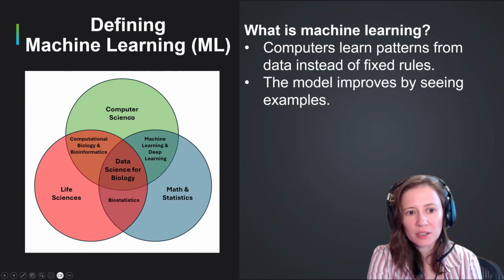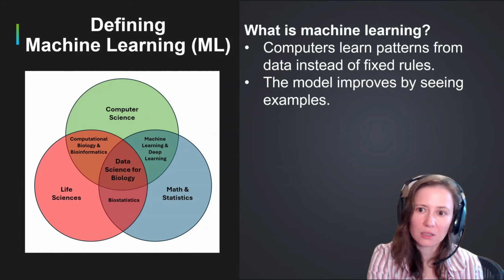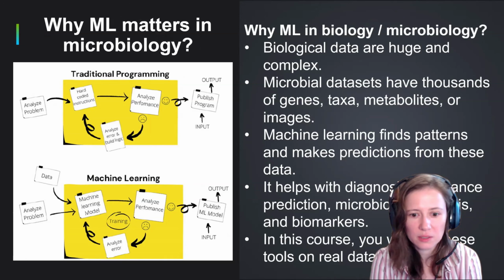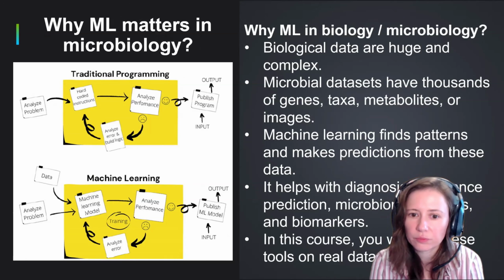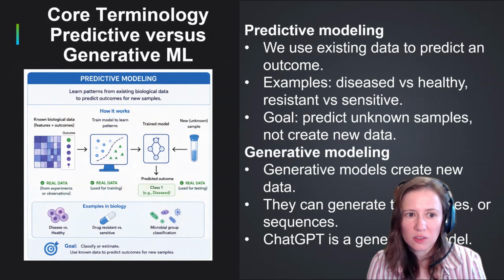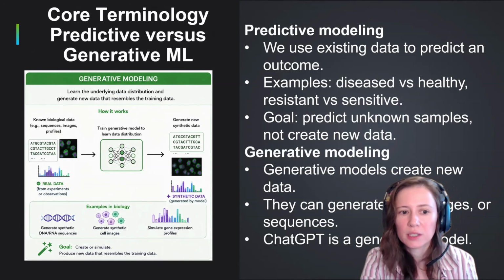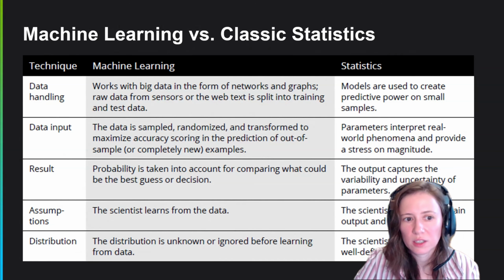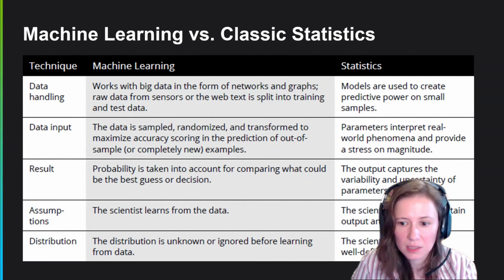ML for Bio - Week 01 part 01